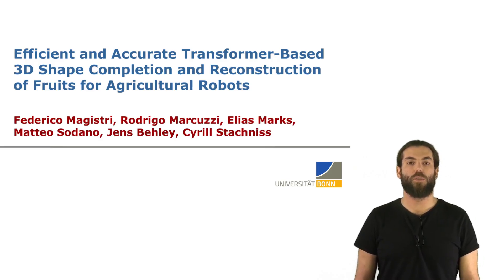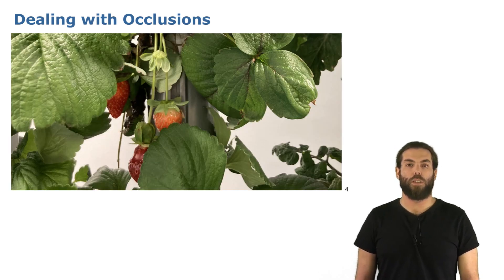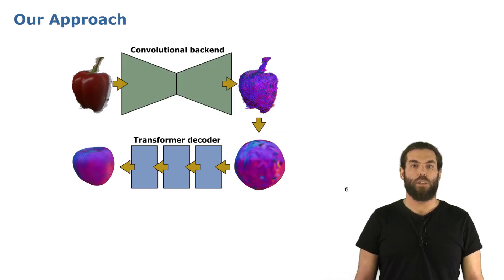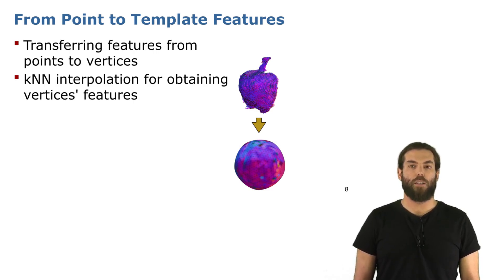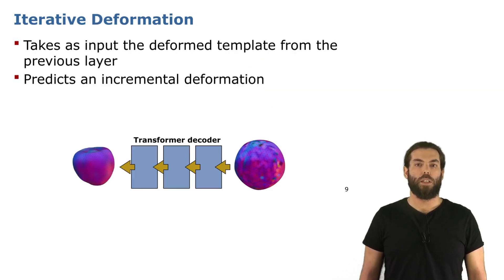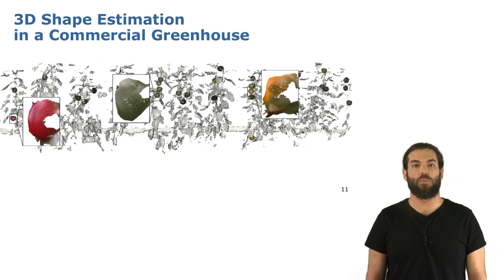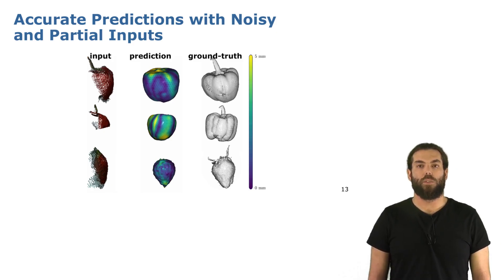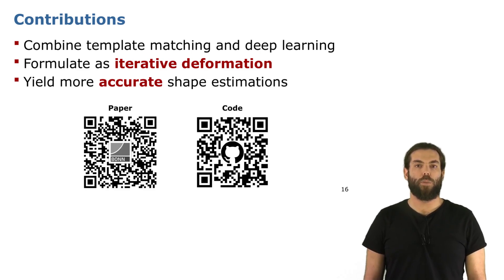Talk by F. Magistri: Efficient and Accurate Transformer-Based 3D Shape Completion and Reconstruction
ICRA'24 Talk by F. Magistri about the paper:
F. Magistri, R. Marcuzzi, E. A. Marks, M. Sodano, J. Behley, and C. Stachniss, “Efficient and Accurate Transformer-Based 3D Shape Completion and Reconstruction of Fruits for Agricultural Robots,” in Proc. of the IEEE Intl. Conf. on Robotics & Automation (ICRA), 2024.